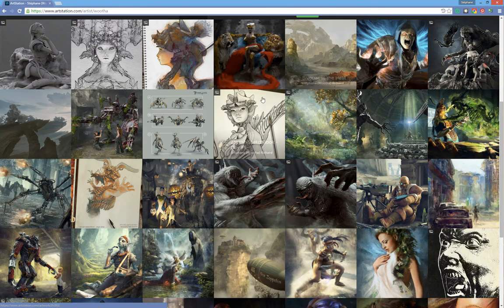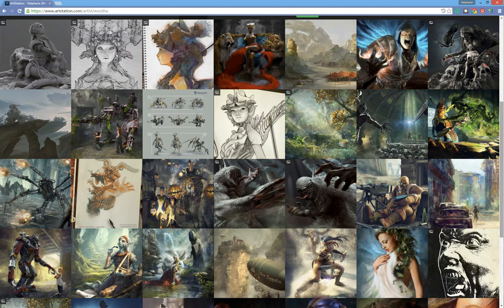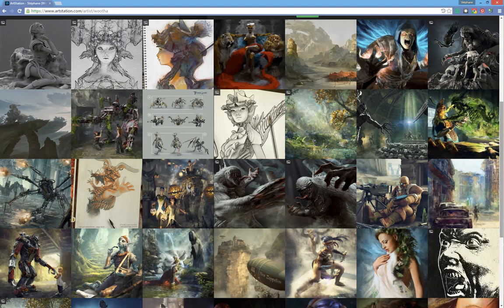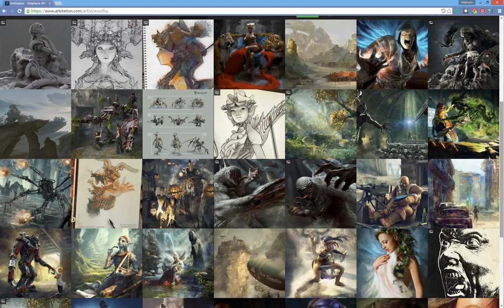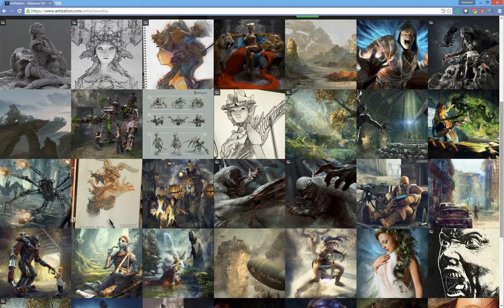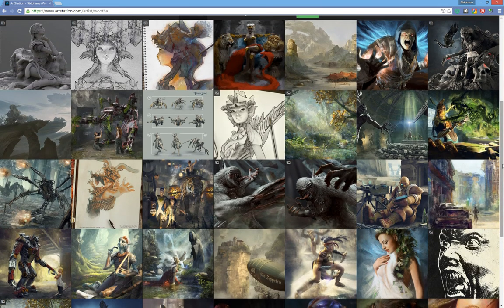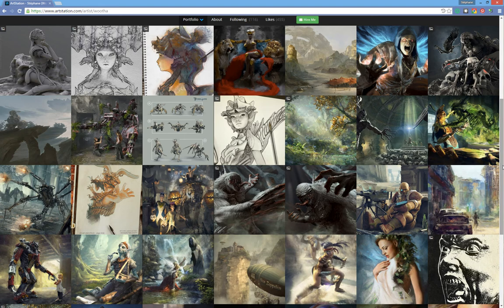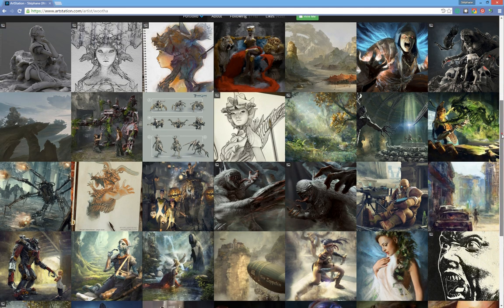Digital painting with 3D by Stephane "Wootha" Richard / Chapter 2: Personal Background